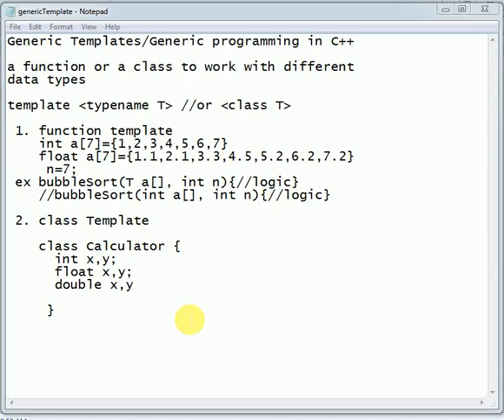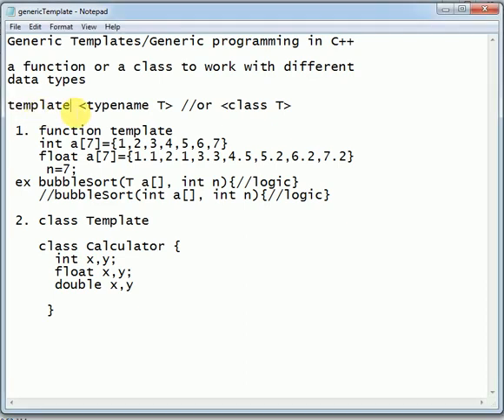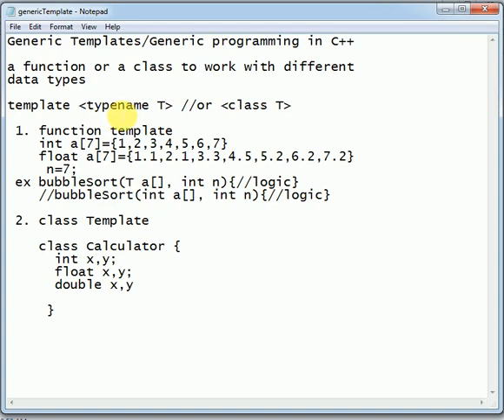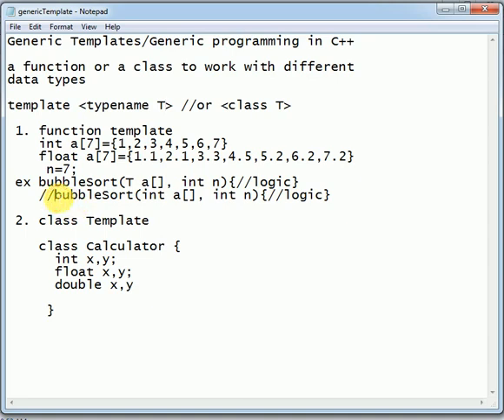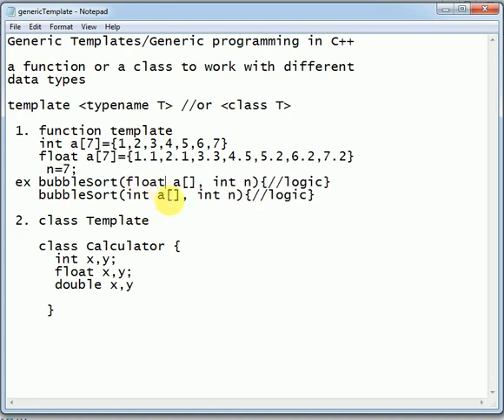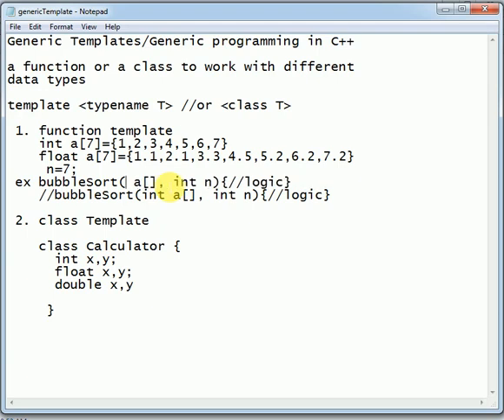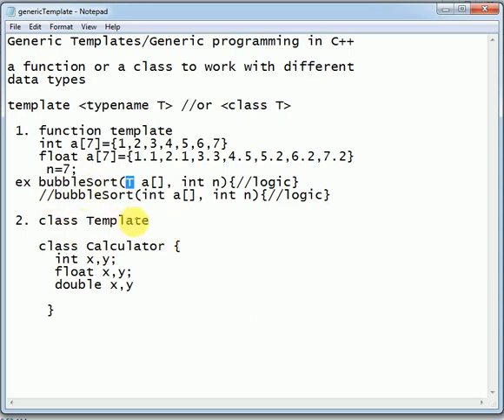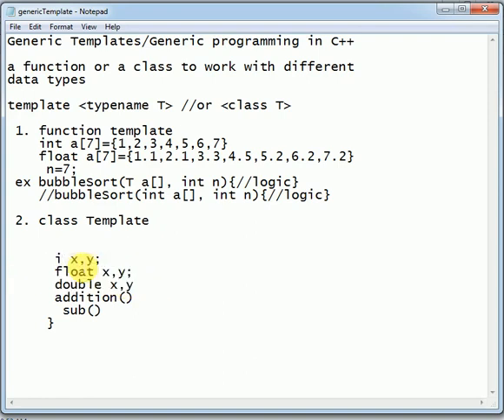Introduction to Generic Template Part1